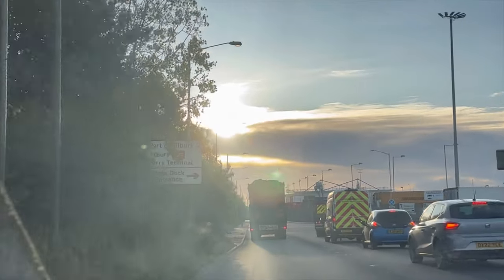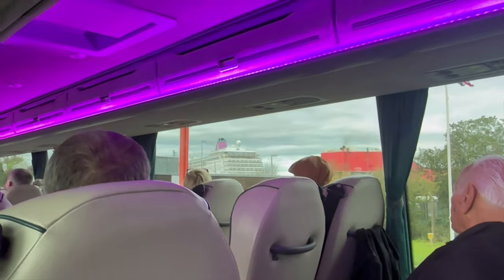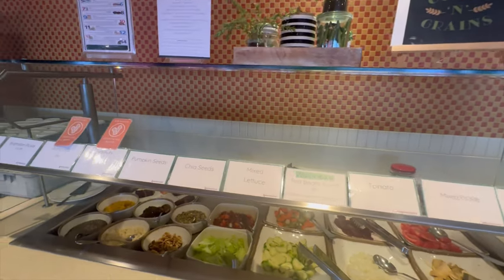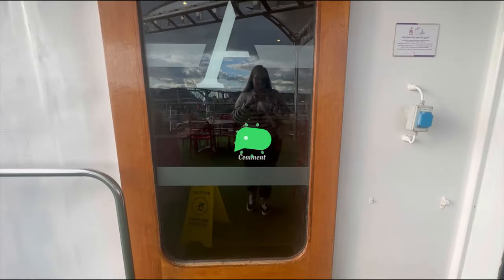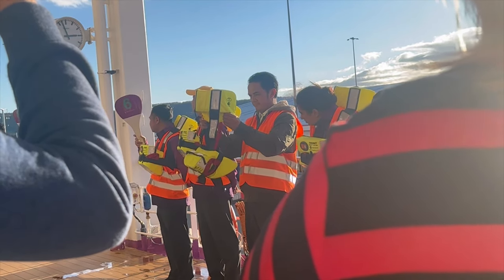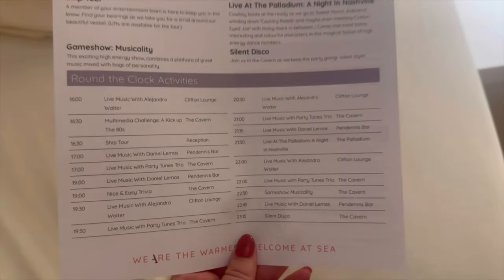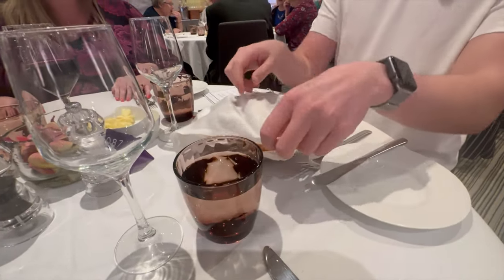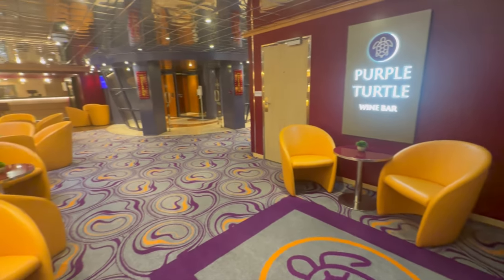MY FIRST TIME ON AN AMBASSADOR CRUISE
Welcome to the 1st vlog in my new cruise series where I spent 2 night onboard Ambassador Cruise Line’s Ambition!

This vlog is not an ad, or sponsored, and I was not invited. I paid for this cruise myself and all my opinions are genuine and honest, as I believe people should see how things really are 😊

In this vlog you'll see everything you need to know about embarkation day on an Ambassador Cruise, EVERYTHING in the lunch & afternoon buffet, snippets of the ship & all the fun evening activities!

I was really surprised by this cruise line and ship, so come along with me to find out how I got on!
I'd love to hear your comments or questions below so feel free to use that as a little chat space!

This vlog is to show you what it's like on an Ambassador cruise, but I thought it might also be helpful for first time cruisers.

I have plenty of other vlogs coming out on Ambassador which include food, activities, a ship tour, cabin tour, a day at sea and disembarkation day, so don't forget to hit the subscribe button and please give the video a thumbs up!
Love Lucy x

00:00 Hello!
00:40 Travel To Tilbury
01:57 Tilbury Cruise Terminal
03:00 Travel To Bristol By Coach
03:42 Arriving At Bristol And Embarking The Ship
05:24 To The Cabin!
06:34 Buffet Time
09:54 Muster Drill
10:34 Walking & Talking
11:26 Alfredo's Grill & Afternoon Tea
12:40 Drinks, Games Area & Sailaway
14:35 All Aboard Newsletter & Calling Reception
16:24 Time For A Catch Up
20:13 Buckingham Main Dining Room
21:12 Purple Turtle Bar
21:27 The Palladium (The Theatre) & Feeling Sick
23:16 Gameshow In The Cavern
25:13 Silent Disco
25:41 Late Night Chat